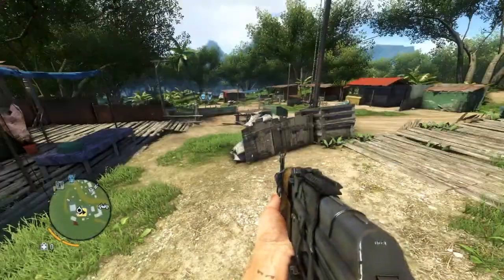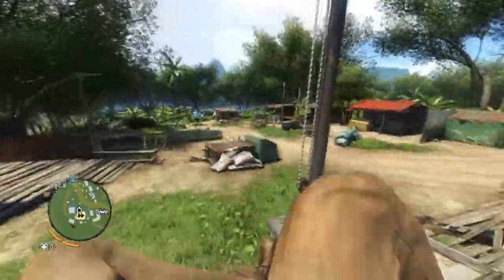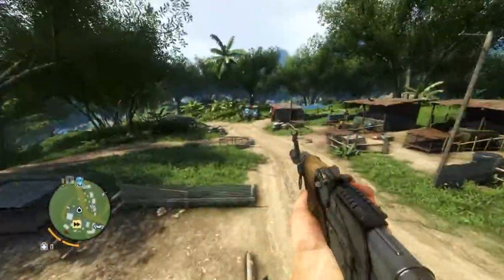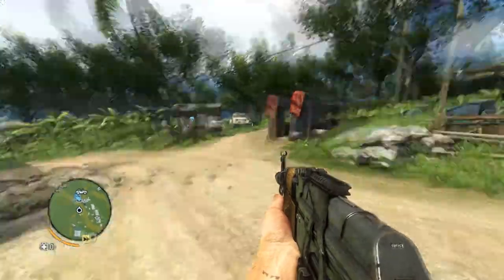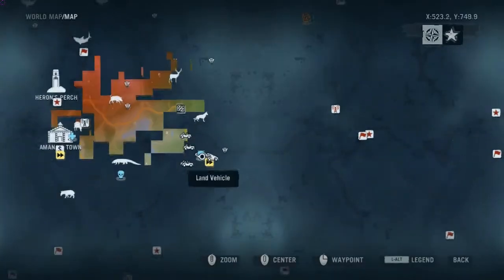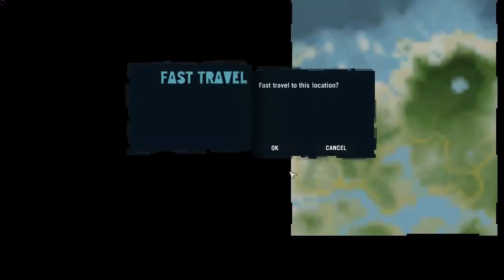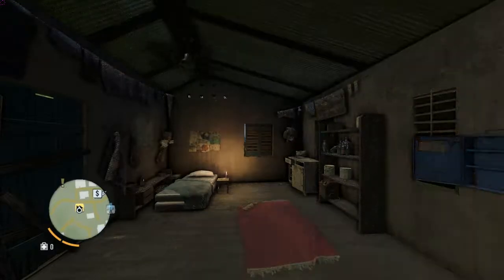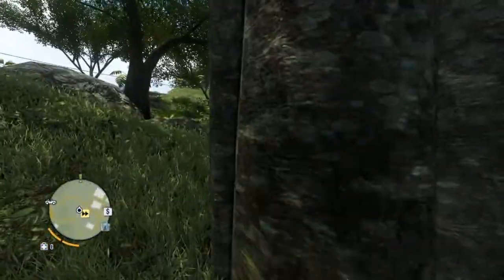Far Cry 3 - Mushrooms In The Deep Guide - 5th Mission